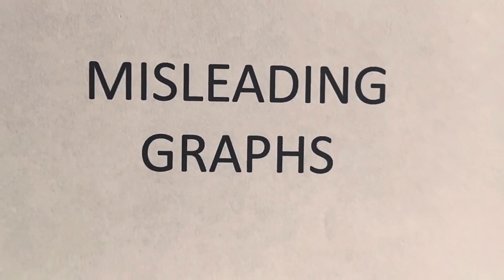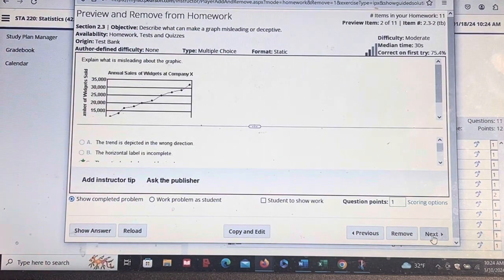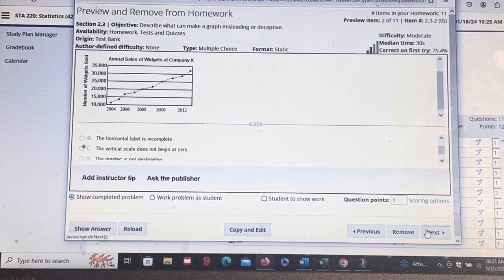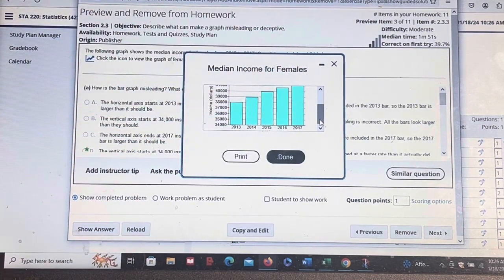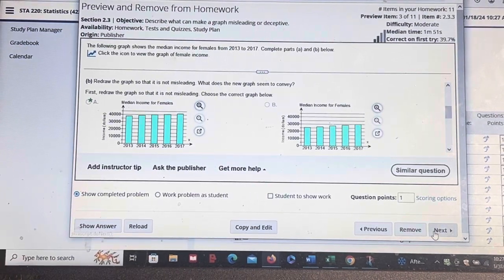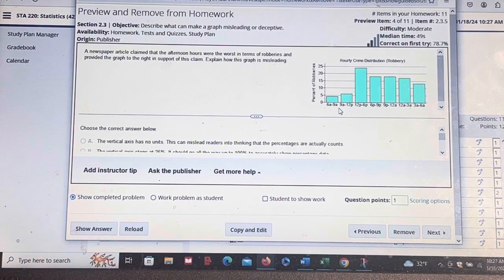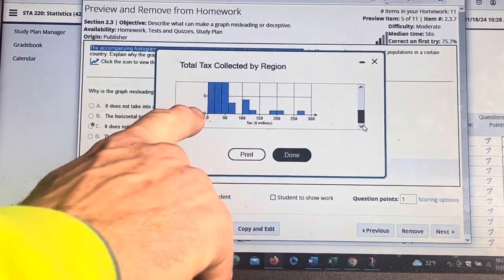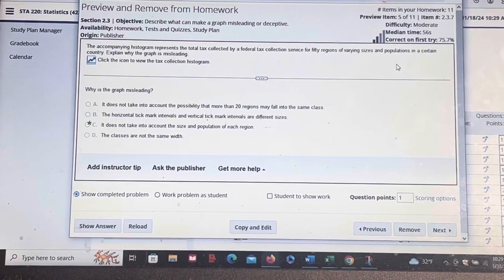Misleading Graphs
This video shows how graphs can be manipulated to be misleading.